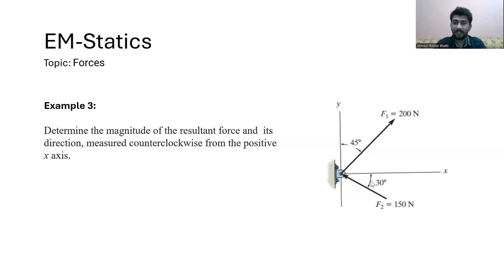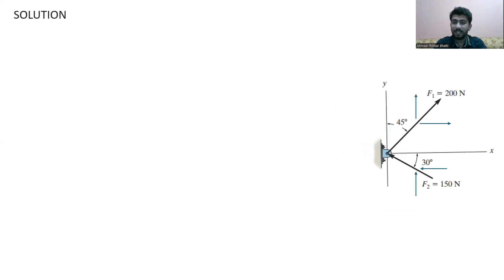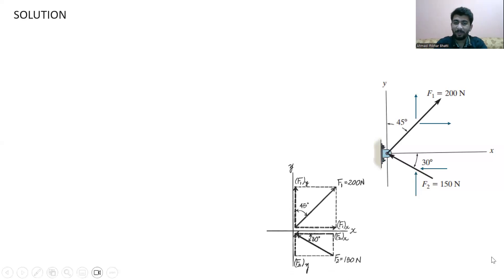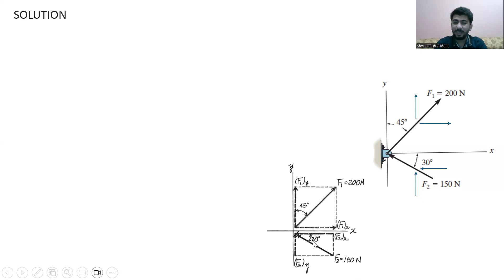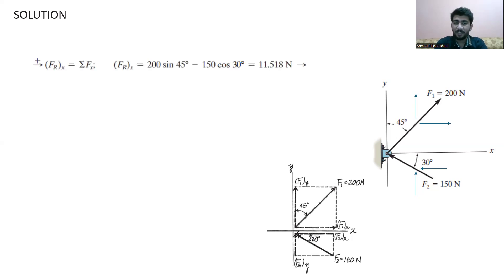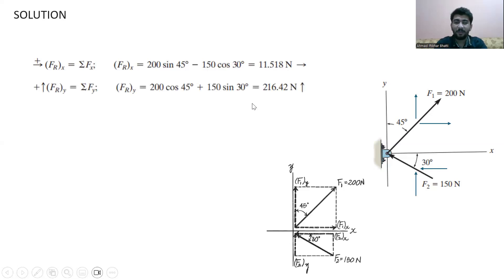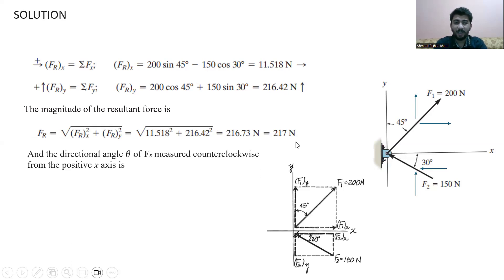Forces Ex 03: Determine the magnitude of resultant force and its direction from positive x axis.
To determine the magnitude and direction of the resultant force, follow these steps:

1. Identify the Individual Forces:
List all forces acting on the object in vector form, specifying their magnitudes and directions.

2. Resolve Each Force into Components:
Break down each force into its horizontal (F x) and vertical (F y ) components using trigonometry. For a force F at an angle θ:
F x=F⋅ cos(θ)
F y=F⋅ sin(θ)

3. Sum the Components:
Add all the horizontal components to get the total horizontal force
Add all the vertical components to get the total vertical force

4. Calculate the Magnitude of the Resultant Force:
The magnitude of the resultant force R is found using the Pythagorean theorem:

5. Determine the Direction of the Resultant Force:

Final Result:
The magnitude gives the strength of the resultant force, while θ gives its direction, measured counter clockwise from the positive x-axis.